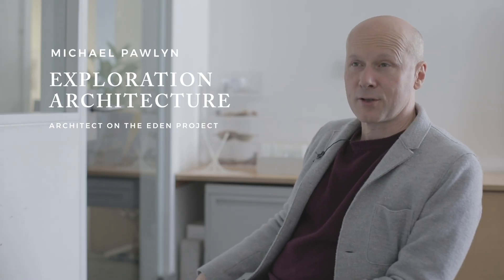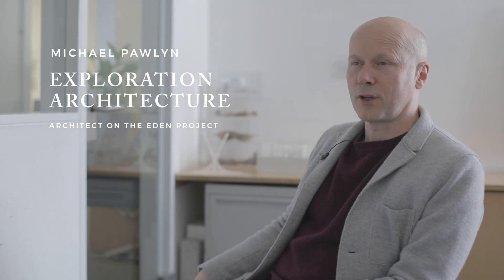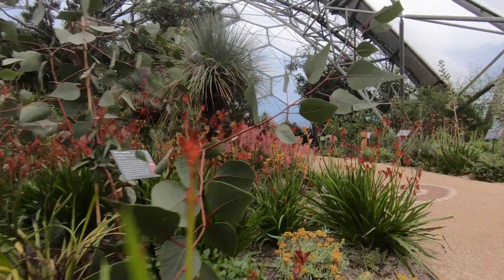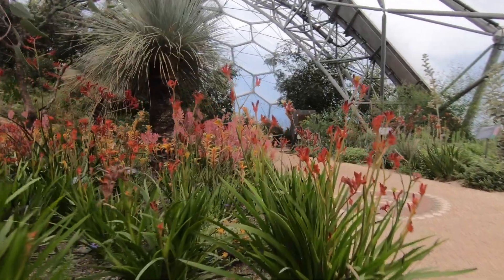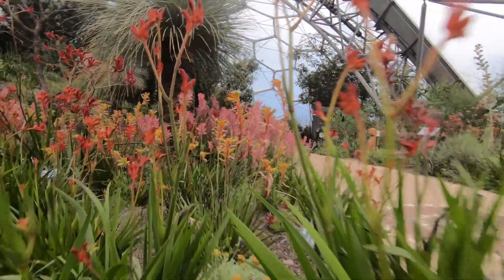Biomimicry and The Eden Project | Michael Pawlyn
Michael Pawlyn shares the story of designing The Eden Project, the worlds largest greenhouse, which, thanks to biomimicry, is also the most efficient.

The Garden of Secrets explores the principles of plant-inspired biomimicry and biophilic design, and reveals insights from the top academics, designers, and engineers that founded and employ those principles. The film will inspire you to innovate and give you the tools to do so. to see our entire journey into the world of biomimetic innovations and the botanical gardens that inspire them.